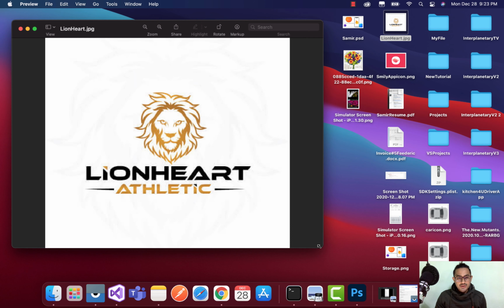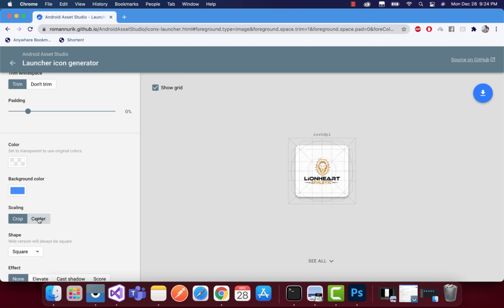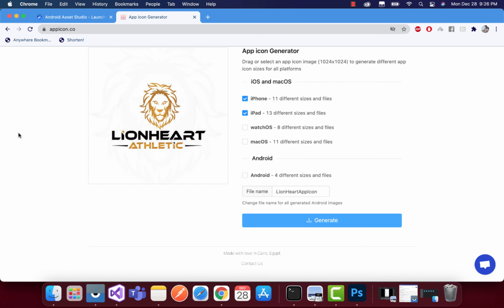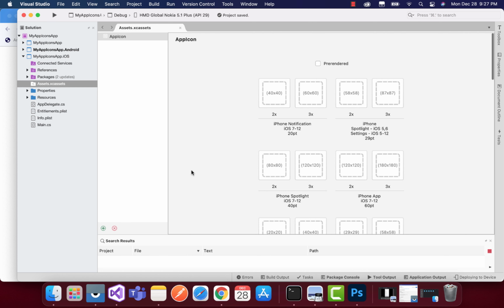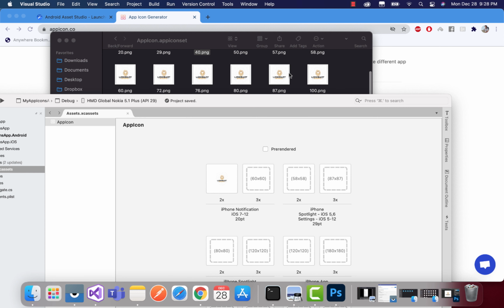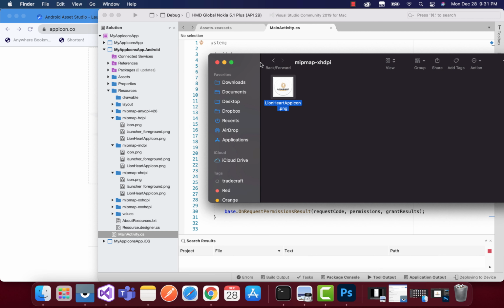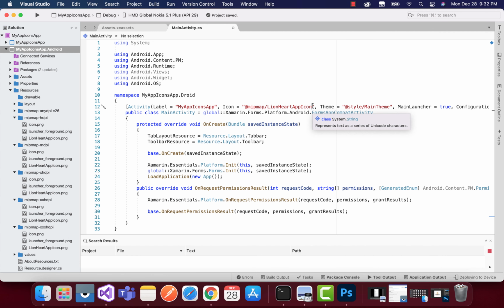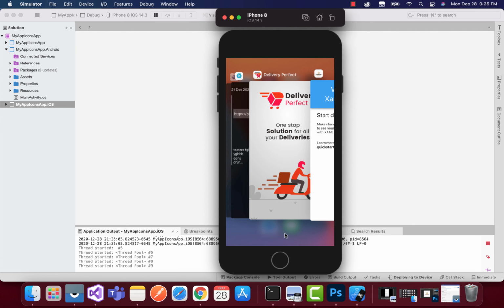Xamarin Forms App Icon Correct way